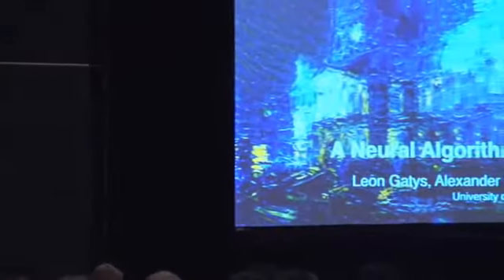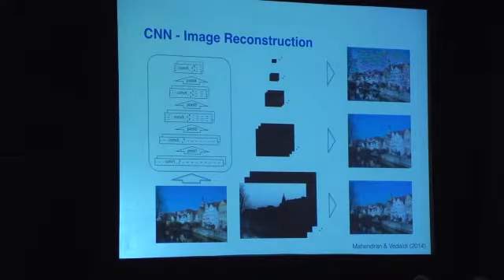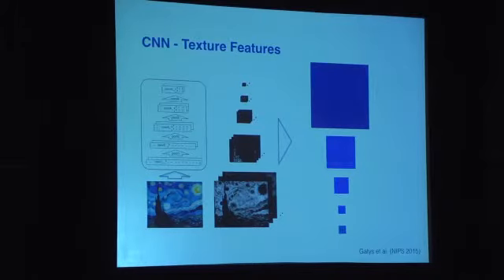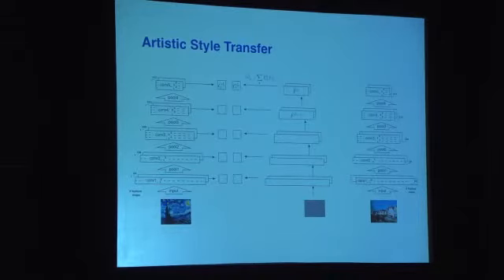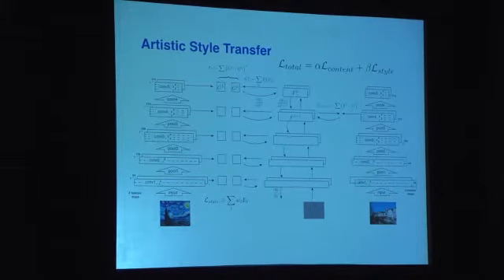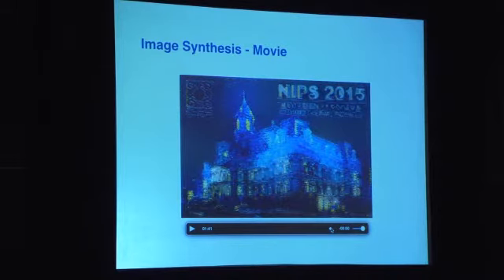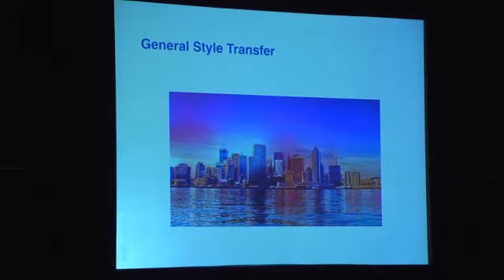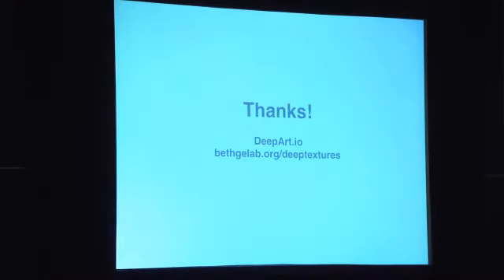Symposium: Deep Learning - Leon Gatys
Type a summary that describes the content of your video.